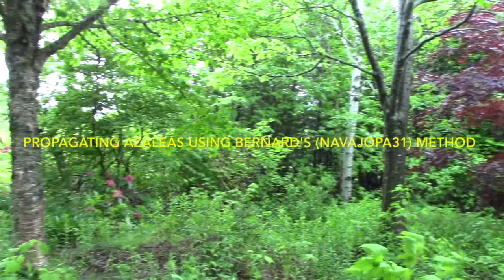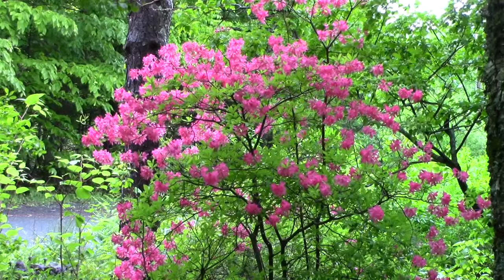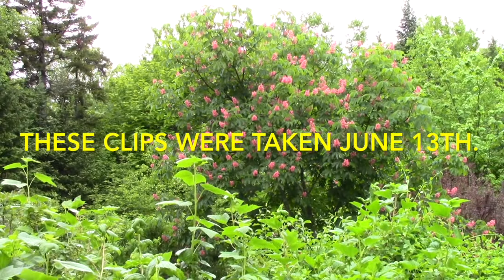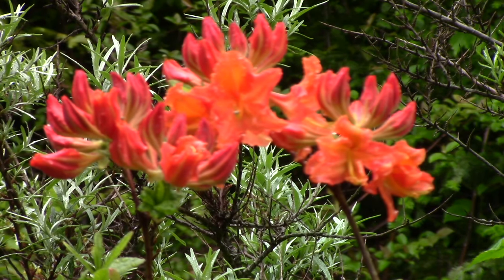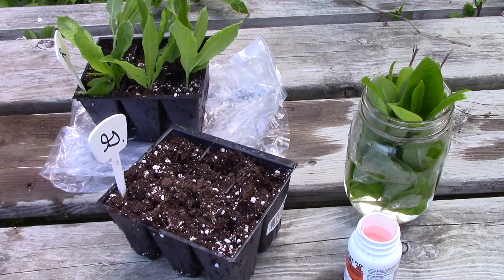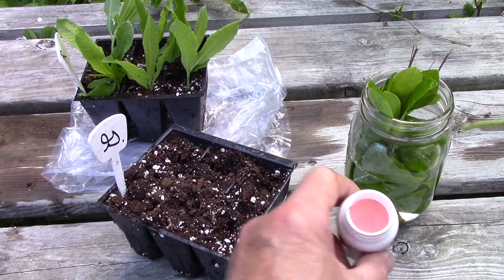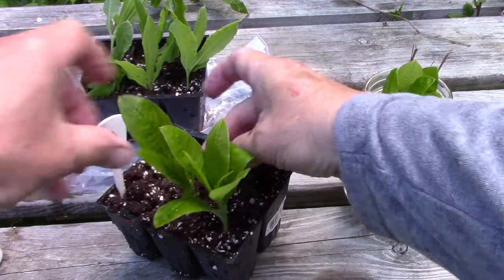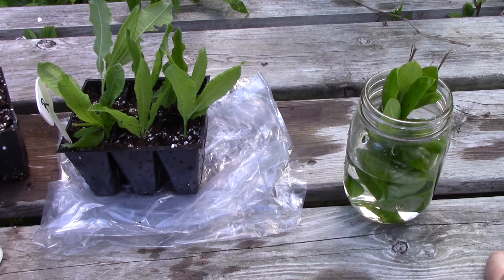PROPAGATING AZALEAS USING BERNARD'S (NAVAJOPA31) METHOD